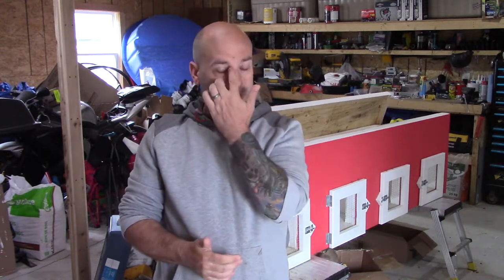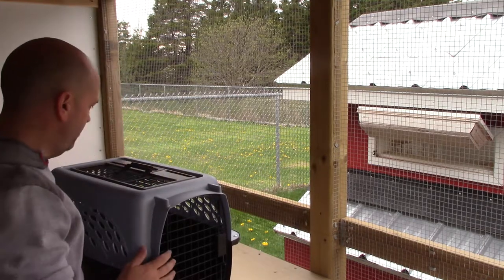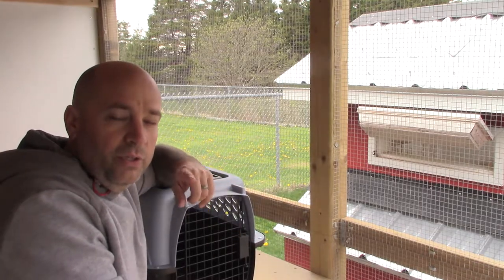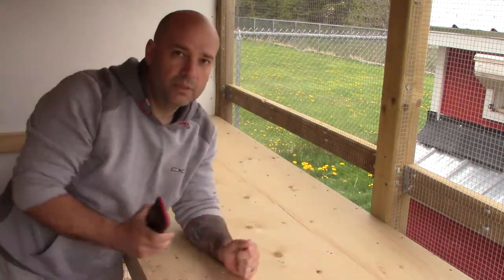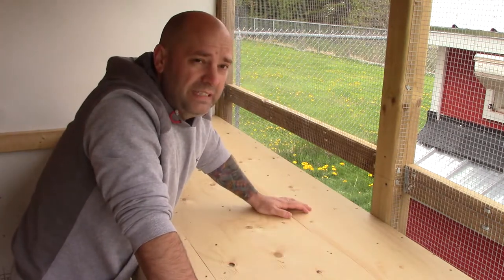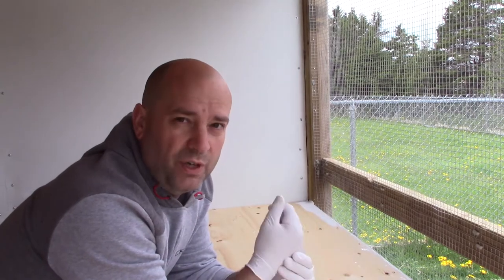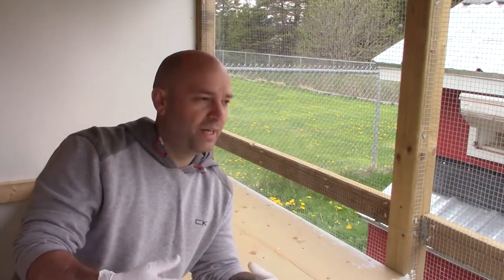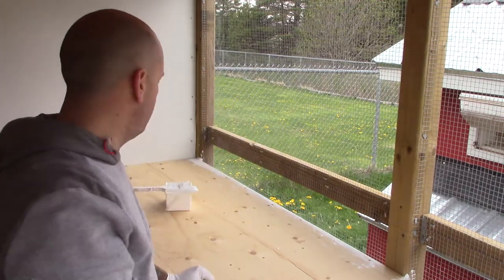I Have A Love/Hate Relationship With Painting. (Mostly The Latter)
Thank you for coming by to watch this video!

All those things help to grow the channel and has the benefit of notifying you when I post new content! By liking the video, it tells YouTube that you've enjoyed the content and that they should suggest it to other viewers, and that is a big help in our goal of reaching a larger audience.

Thank you for spending your precious time here, we appreciate it greatly.